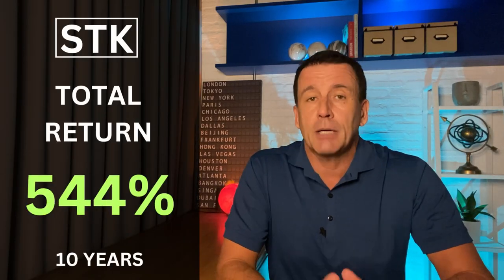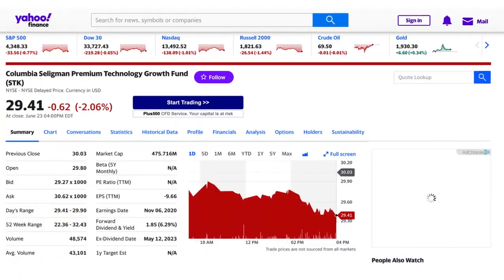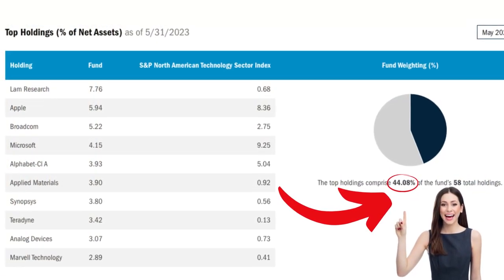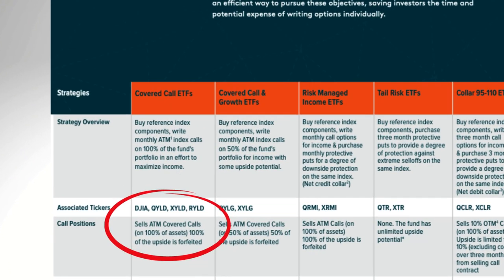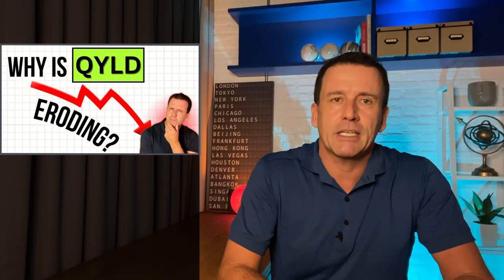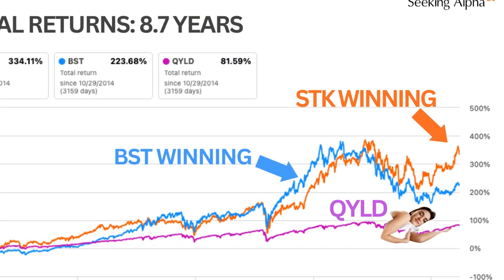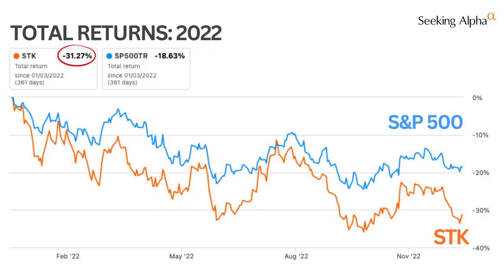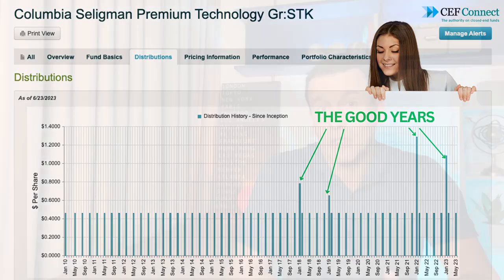Pulling Income from Tech? STK Beats QQQ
STK is a Closed End Fund (CEF) focused on technology, with a long history of consistent income and growth. STK has outperformed the S&P 500 and the NASDAQ 100 over the past 1, 5, and 10 year periods for total returns! Today's review covers the pros and cons of STK. If you like dividend investing, I hope you enjoy this discussion about the Columbia Seligman Premium Technology Growth Fund (STK).

Correction From This Episode: Nvidia doesn't manufacture chips. A better example would have been Taiwan Semiconductor.

✏️ LINKS FROM TODAY'S EPISODE:
STK 2022 Annual Report:

🤓 DETAILED INFORMATION:

✅ Seeking Alpha:
My #1 source of income investment information. I've been a subscriber for more than 6 years and my favorite feature is the collection of analysis articles for any given stock or fund.

✅ Interactive Brokers:
If you're not a US Citizen or Resident, you can still invest in US stocks and funds using Interactive Brokers. They also provide currency exchange and access to other stock exchanges around the world.
The information on this Youtube Channel and the resources available are for educational and informational purposes only and should not be construed as financial advice. Always do your own research before investing. If so, use of those links will not incur any additional cost to the user (and will, in many cases, provide a benefit to the user) and may result in a referral commission to this channel.